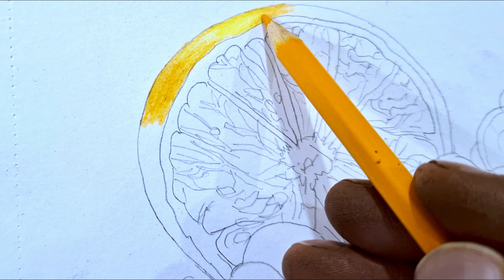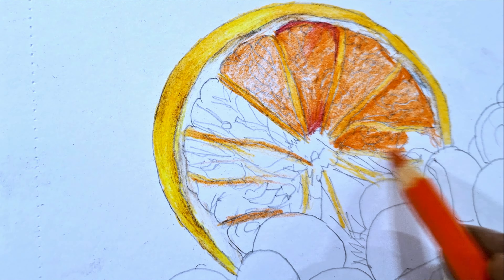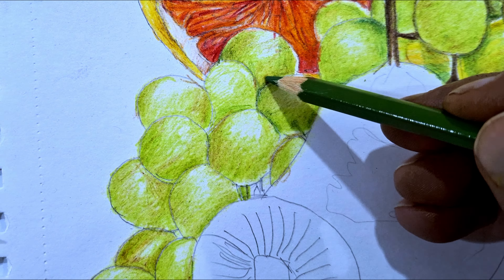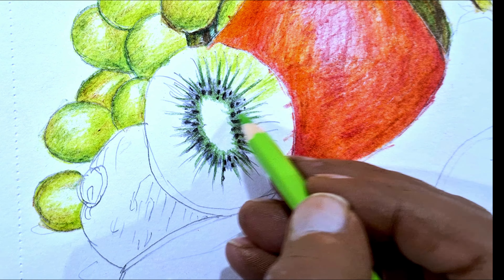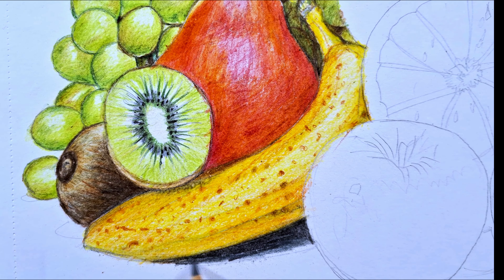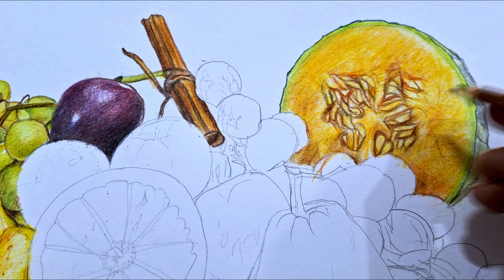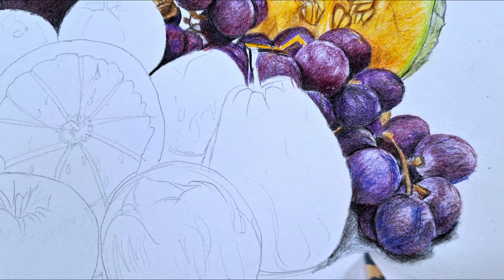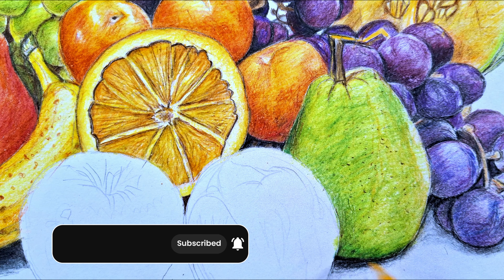Colour Pencil Drawing Fruits Paintings How to create a colour pencil drawing colour pencil tutorial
Musician:Zzqc Jessie

How to create a colour pencil drawing

How to create a Fruits painting

colour pencil technique

colour pencil tutorial

Colour Pencil Drawing

 Colour pencil Fruits drawing

 Fruits Painting

ART AND TECHNIQUES

 Artist Kamaal Ahmad

How to make Colour Pencil Drawing

ART AND TECHNIQUES

Artist Kamaal Ahmad